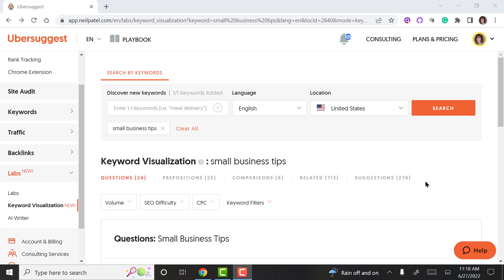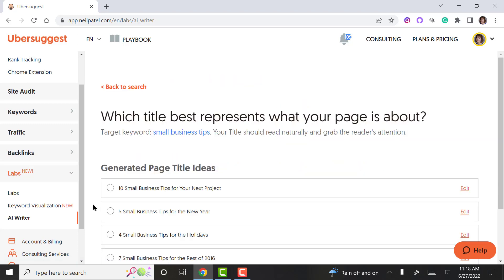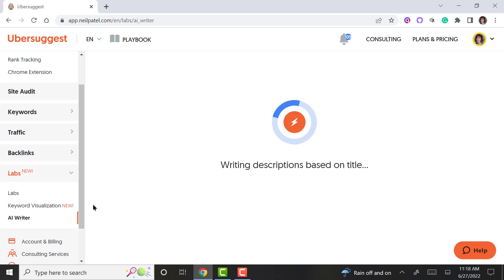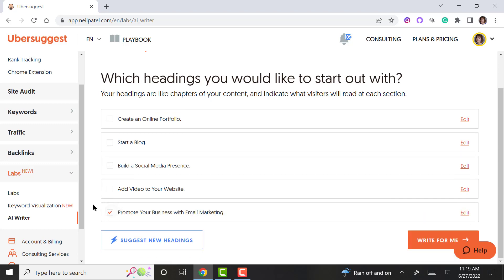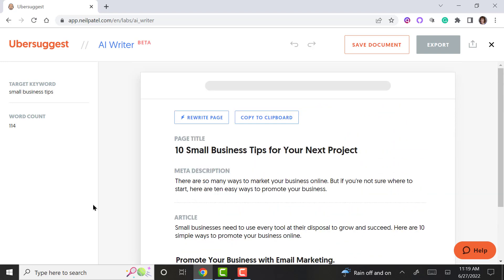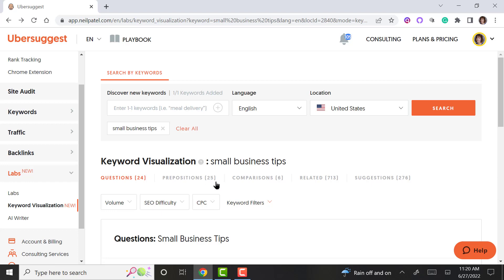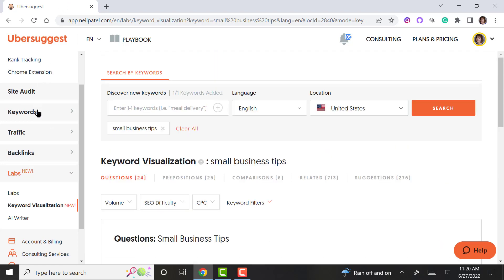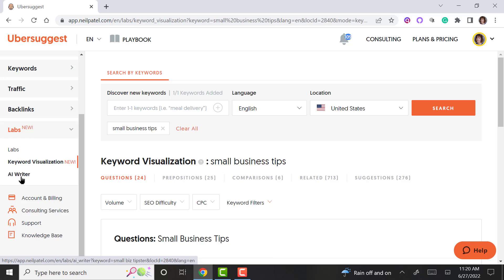Ubersuggest AI for Blogging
Are you looking for an AI tool for SEO and content creation? Learn about Ubersuggest for your SEO and content writing creation. See if this tool is right for you and your blogging needs.
00:00 Introduction to Ubersuggest
00:12 Visualization for Keywords
00:22 Ubersuggest AI Writing Lab
01:04 Headlines Written for Your Blog Post
01:20 How AI Writes for You
02:21 What Else Ubersuggest Can Do For You